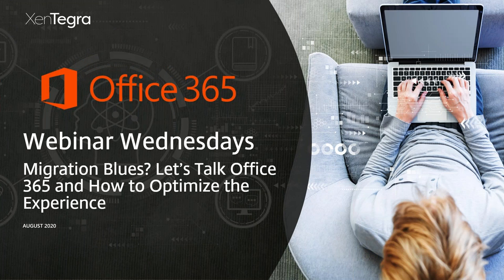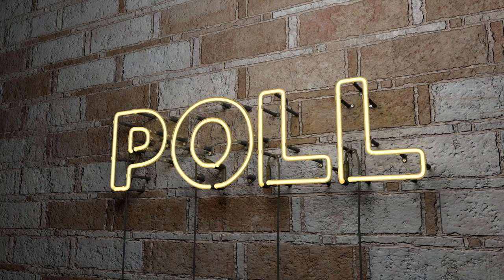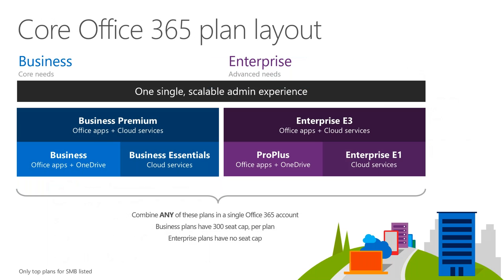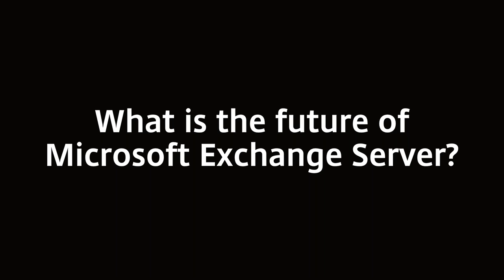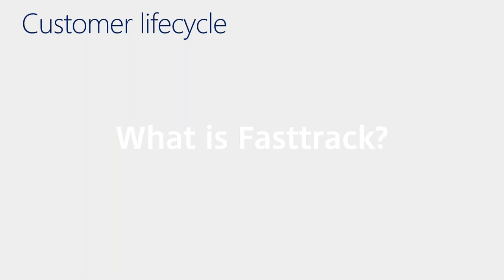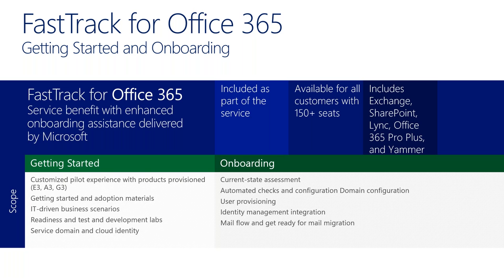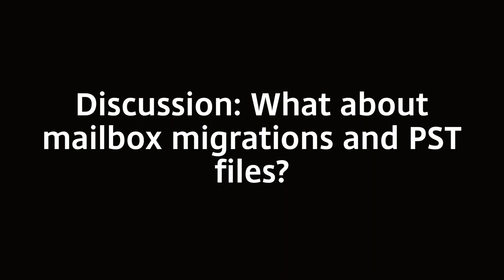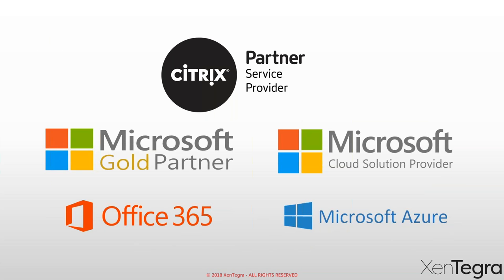Migration Blues? Let’s Talk Office 365 and How to Optimize the Experience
Have you purchased Microsoft 365 or Office 365 and want to onboard in an efficient and best-practice manner? Do you want experienced and certified consultants managing this process and helping you on the journey at zero cost?

This webinar will focus on:
1. What is Microsoft FastTrack and how you can leverage it
2. Why Microsoft FastTrack is a must and O365 is a solid long term strategy
3. How migrate the mailboxes that seemingly are impossible to move to cloud

Join us for unbiased, unedited, and fresh content! We will not bore you with PowerPoint!